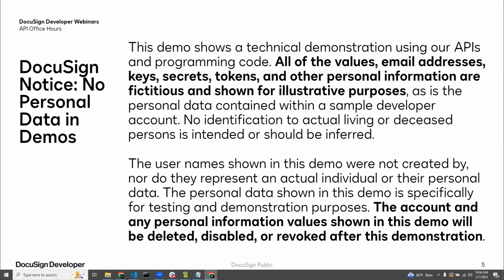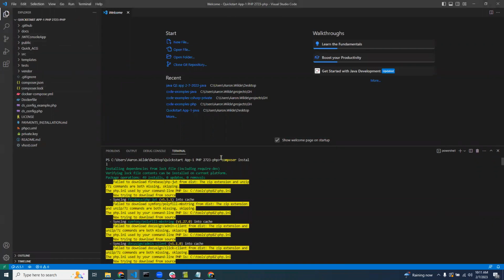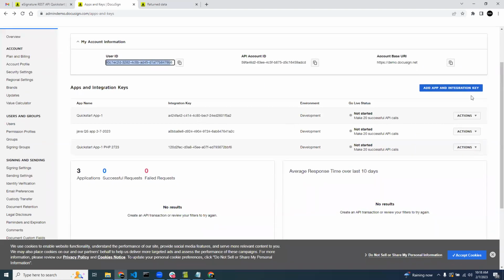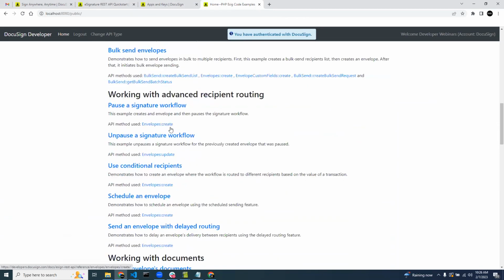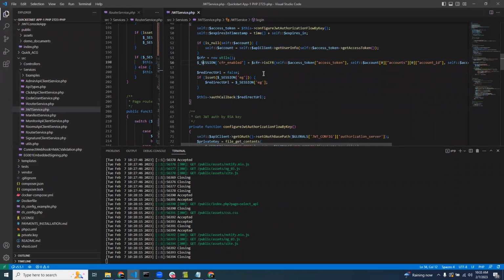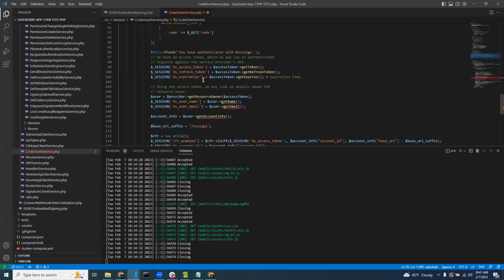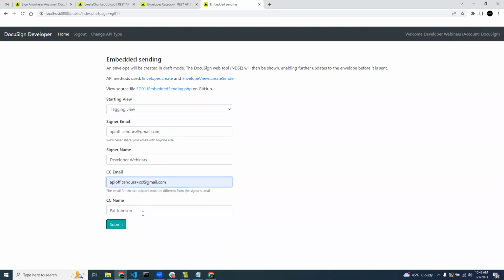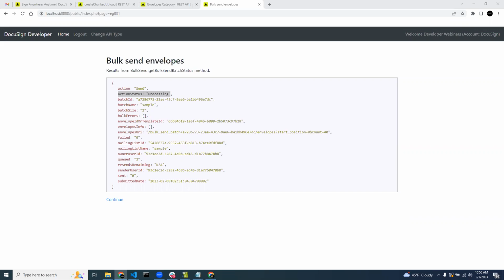API Office Hours live from Seattle_PHP_2.7.23 | Webinars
Questions about the DocuSign eSignature APIs? Check out our Quickstart demo and Q&A session with API experts, where you will learn how you can leverage our developer platform and begin integrating with the DocuSign APIs (or with one of our popular SDKs).